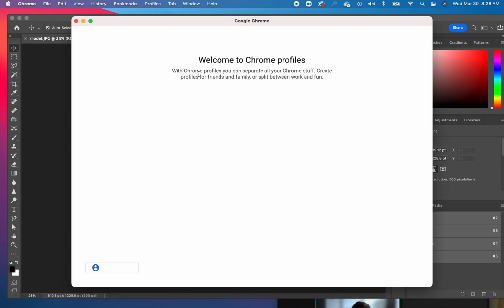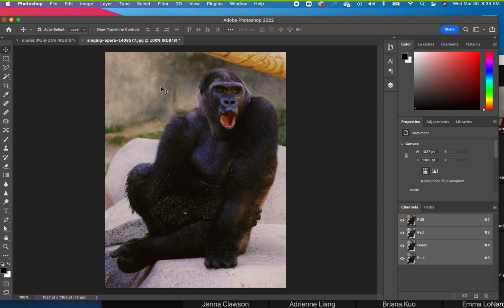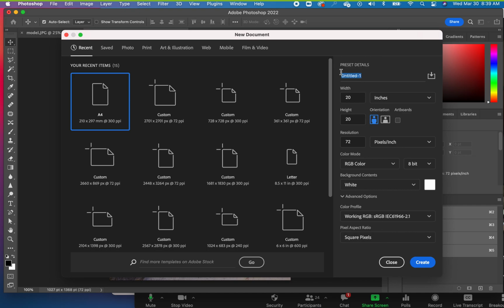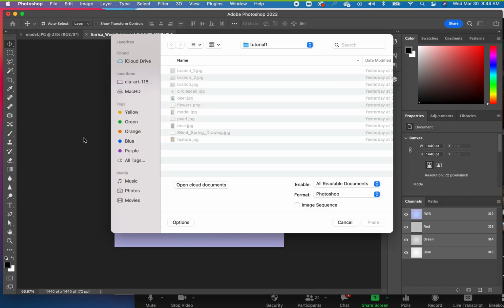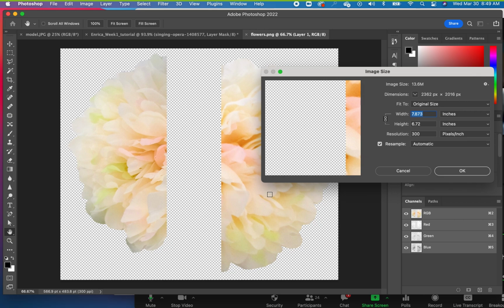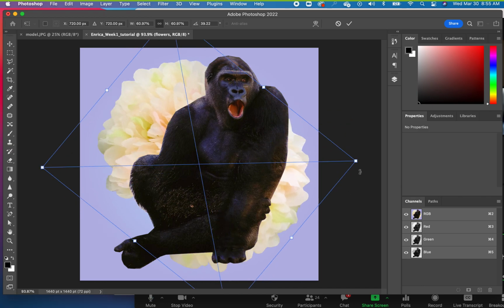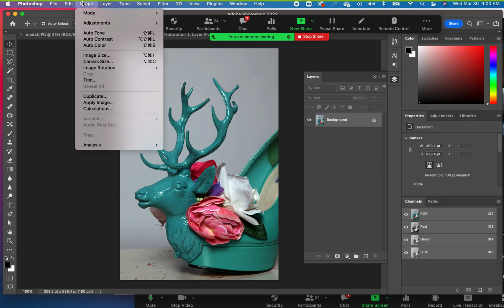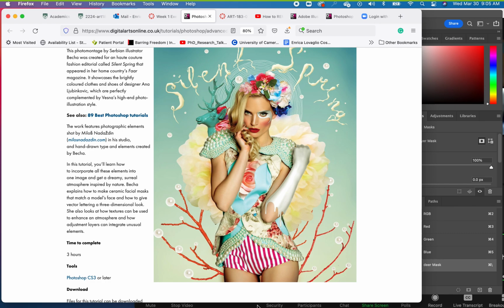March 30, 2022 - Art183 lecture for Week 1 Tutorial 1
In this video, Enrica shows how to get tutorial 1 (week 1) started.